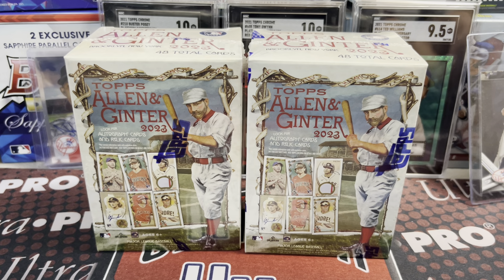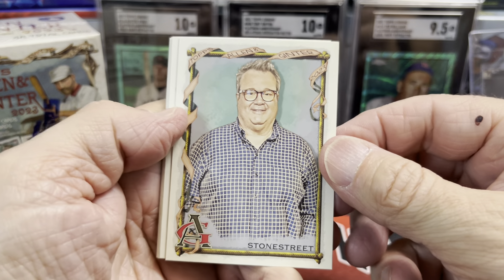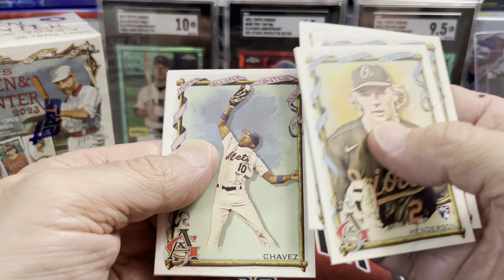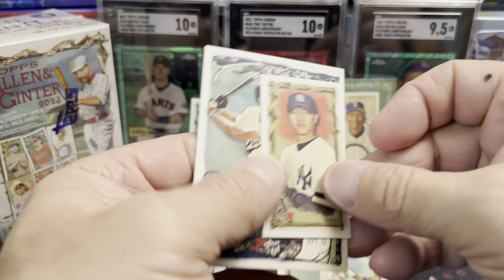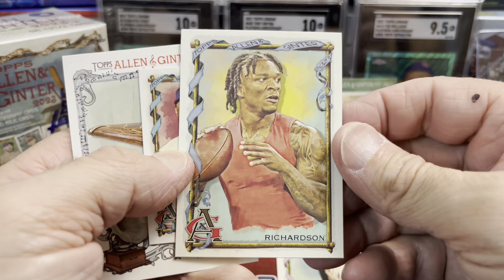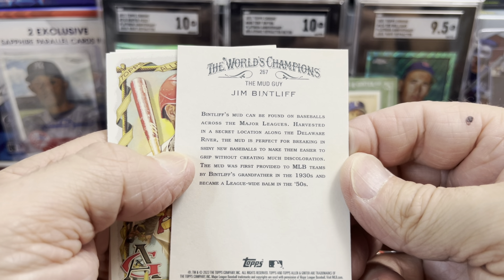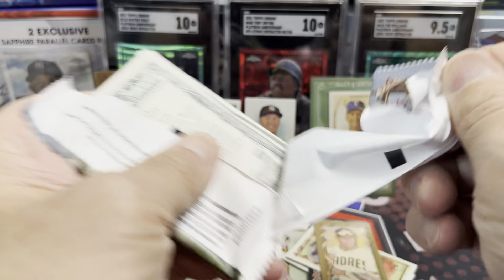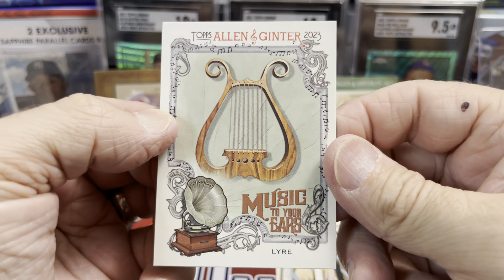🔥 HOF Auto & Relic!! ⚾️ 2 Blaster Boxes 2023 Topps Allen & Ginter is Retail Better than Hobby??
Check out these blaster boxes of 2023 Topps Allen and Ginter. We pulled some fire out of these blasters from Target. These boxes cost $25 per and can be found on retail shelves near you.